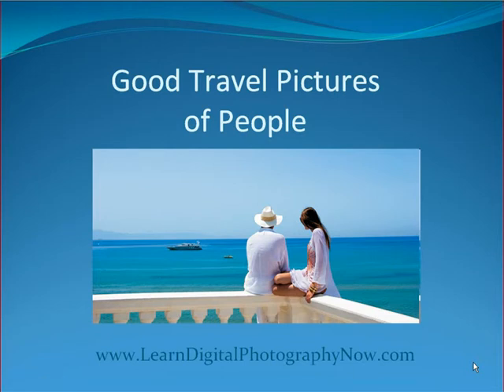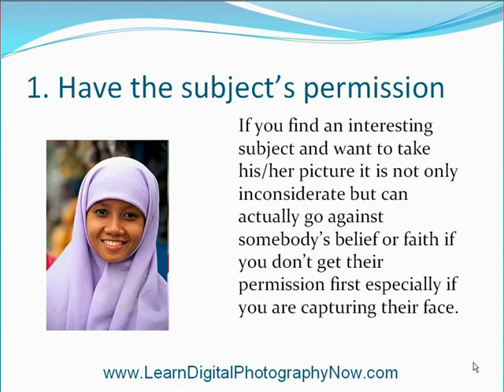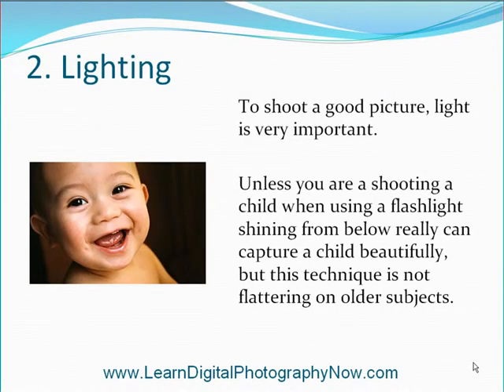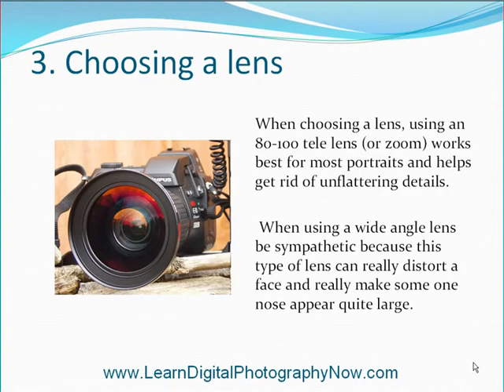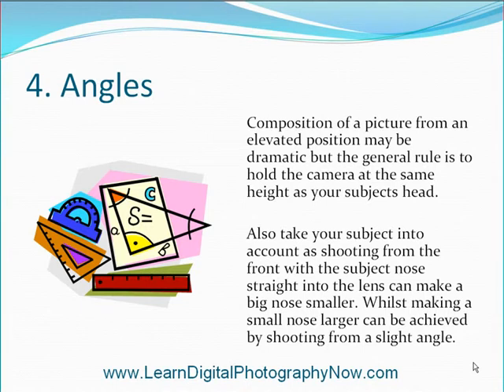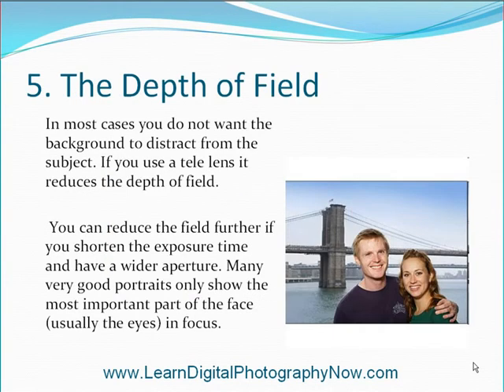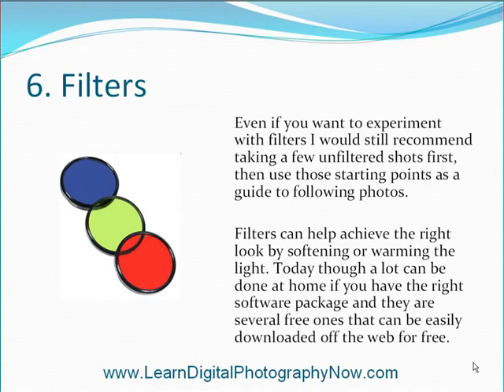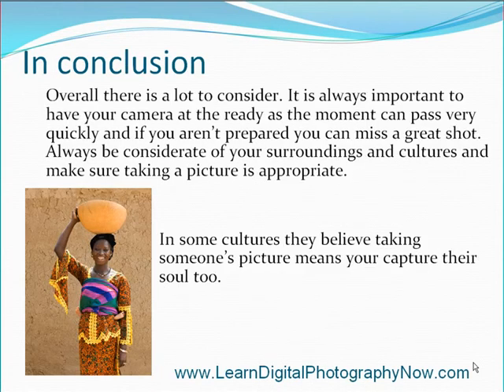How To Take Great Travel Photos Of People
FREE Digital Photo Training Tutorials And Photography Tips For Newbies Introducing This Awesome FREE Photography Guide - "Shoot Pics Like The Pros". Discover how to use your camera and take awesome photos like the pros do, just by clicking on the learndigitalphotographynow.com link above -^